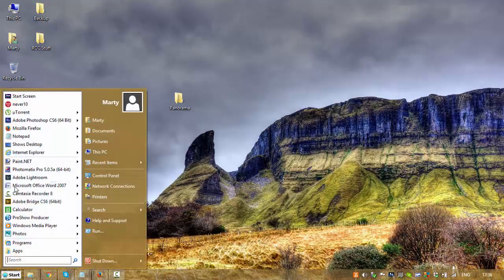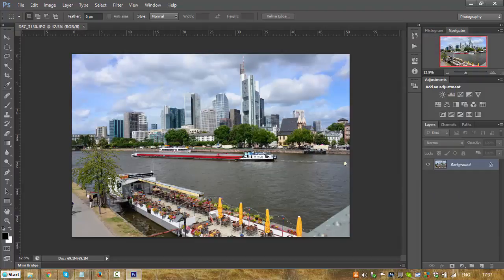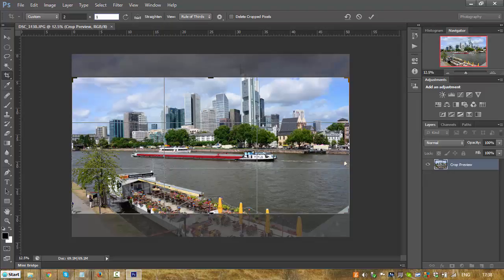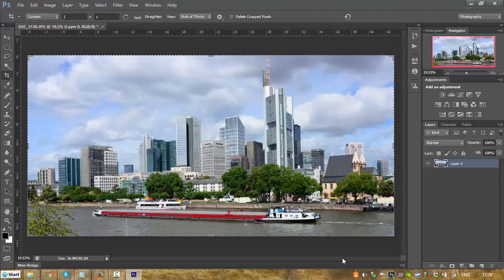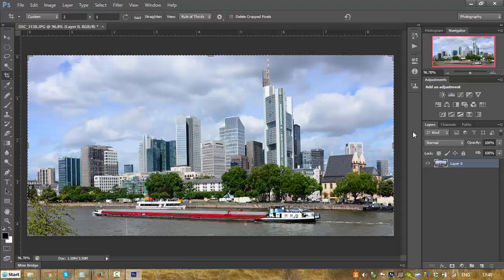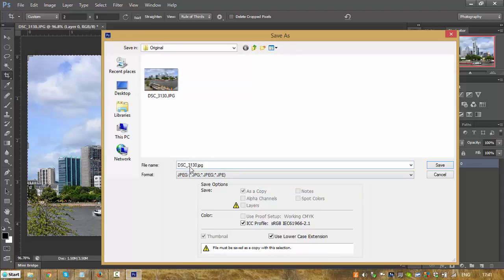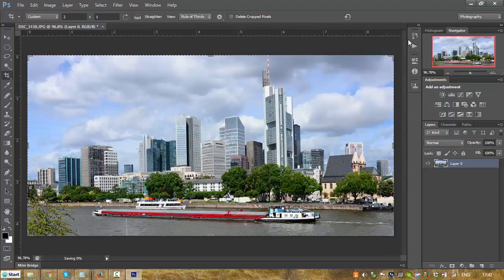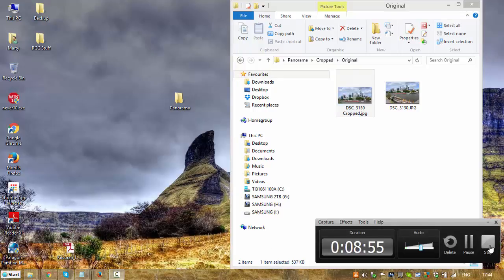Crop a Photo to Panorama Format Using Photoshop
This video is intended to help those members of Rainbow Camera Club who have Photoshop installed on their computer to crop an original photograph to a panoramic format for the June 2016 motivational theme "Panoramas"